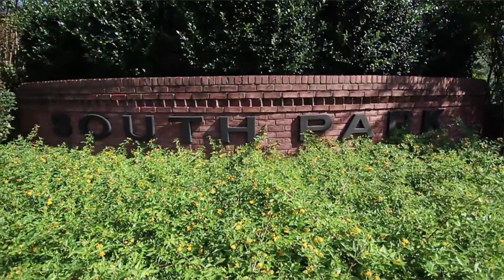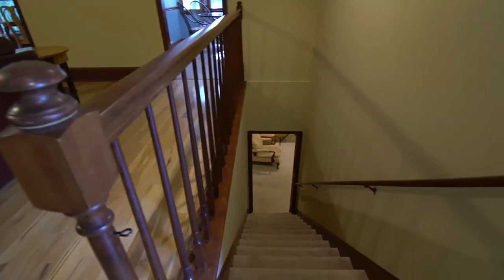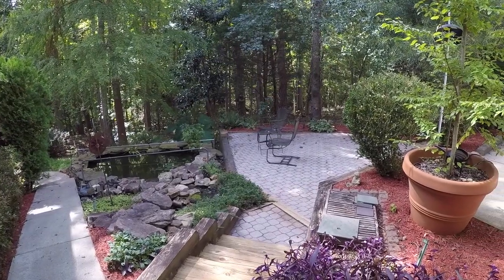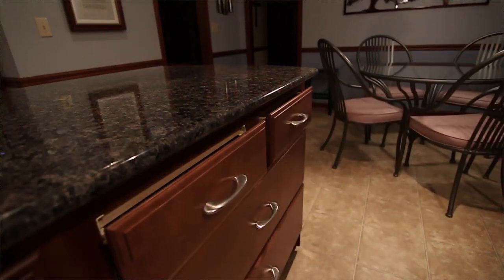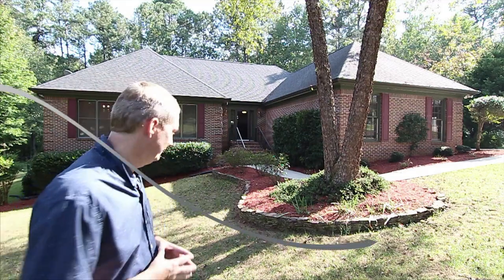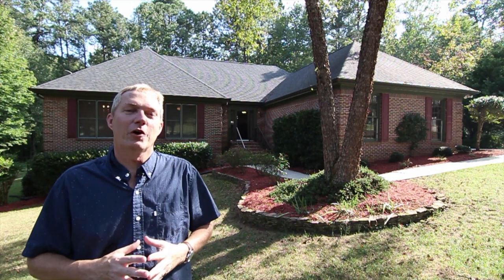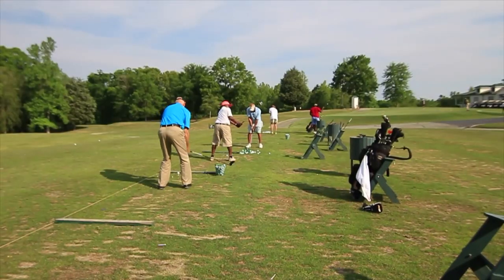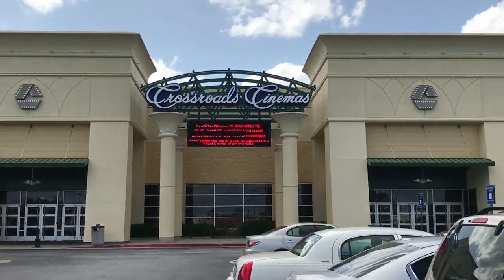SOLD!!! Closed 11/7/17 - 2915 Southpark Terrace Conyers GA 30094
Here it is!  The one you’ve been looking for that has it all!  4B/3B Ranch with full basement on quiet 1 acre cul-de-sac lot.  Full fenced private back yard. Enjoy morning coffee or cool evening dinners on the patio pond-side. Inside you’ll find hickory hardwood floors and a fantastic recent $23,000 kitchen renovation with high-end stainless Bosch appliances, custom cabinets w/ Lazy Susan corners, multiple spice rack pull-outs, custom drawer interiors w/ soft close function, granite tops, tile backsplash and walk-in pantry.  Mostly finished basement has 1 more (possibly 2 more) bedrooms, an office space, tons of storage, place for pool table, full bath and a huge unfinished workshop area with boat door.  Roof 10yrs old,  HVAC -7yrs & Voluntary HOA.
Call Chris today for a private showing.